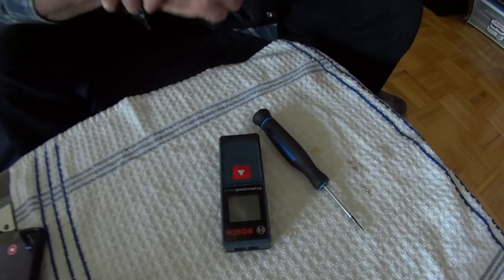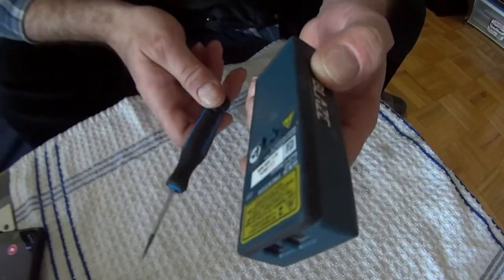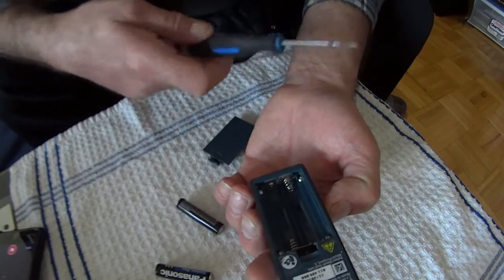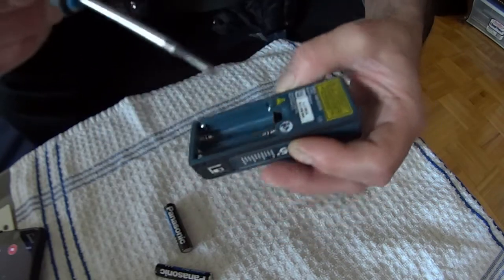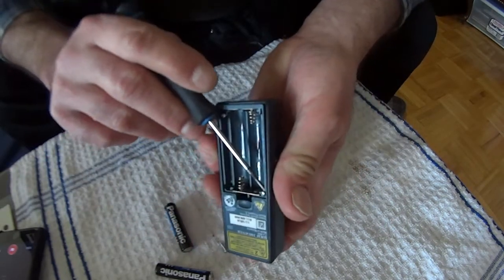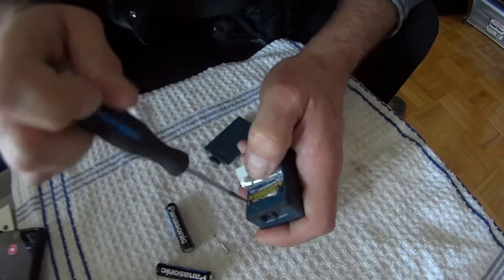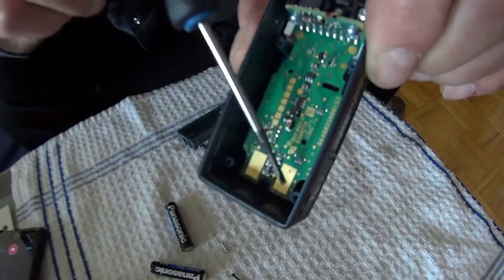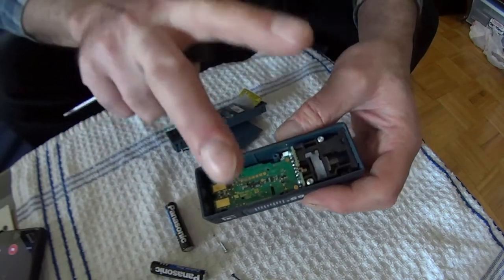Bosch Blaze GLM 20 65' indoor laser distance measurer. Maintenance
This is a video on how to open and clean the BOSCH GLM 20